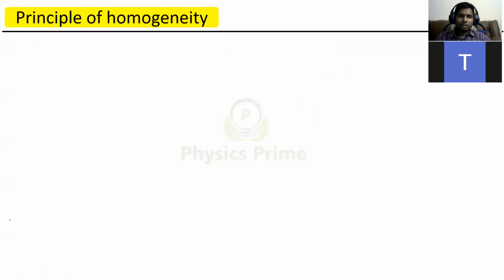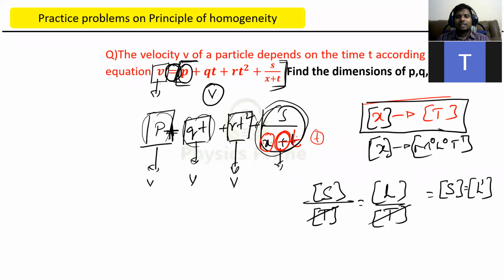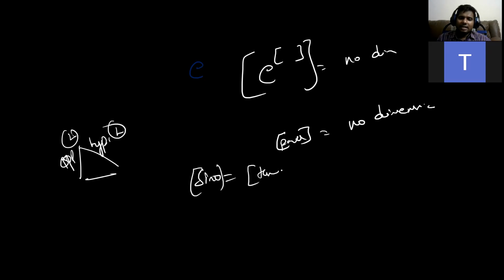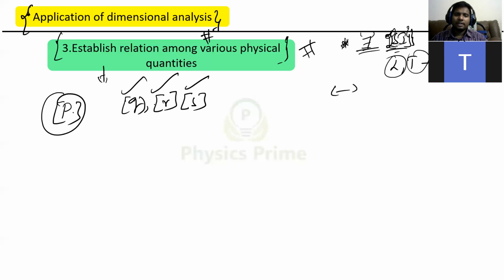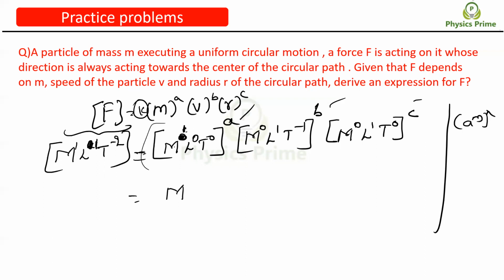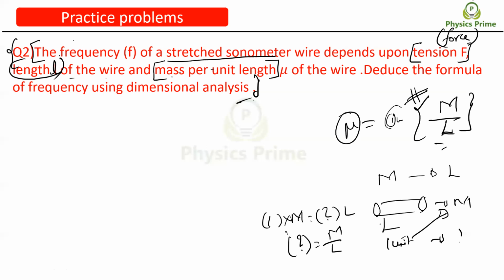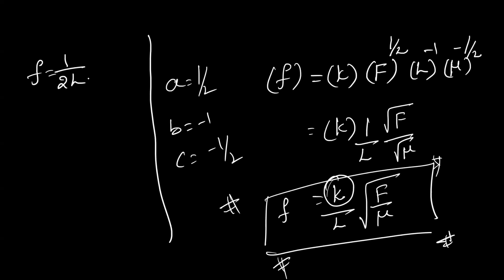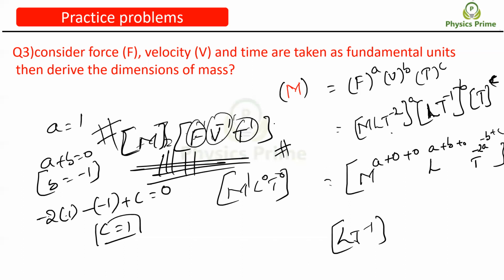units and dimension part 2